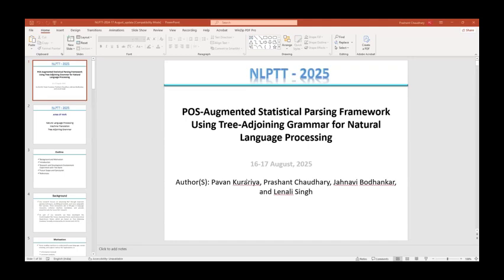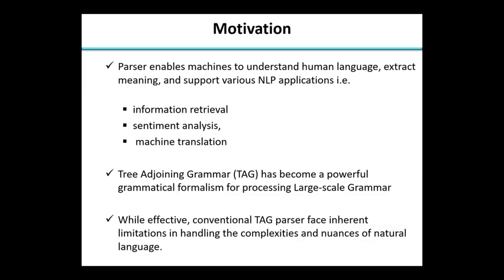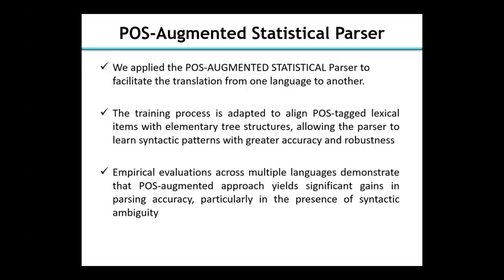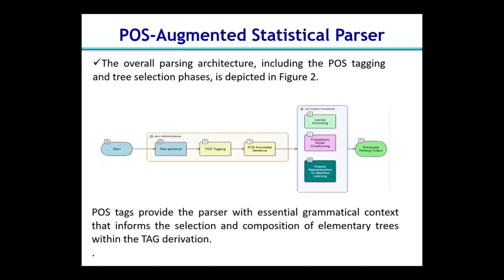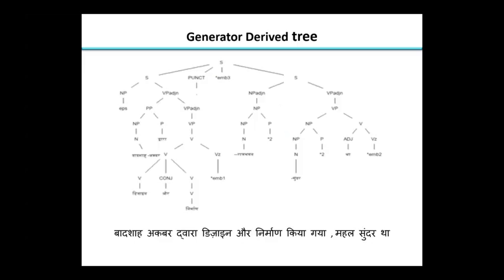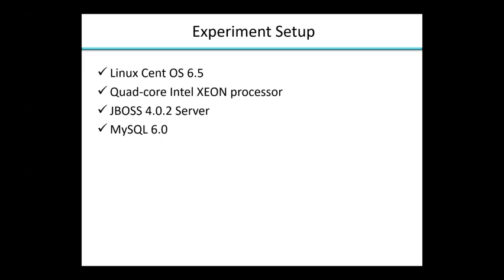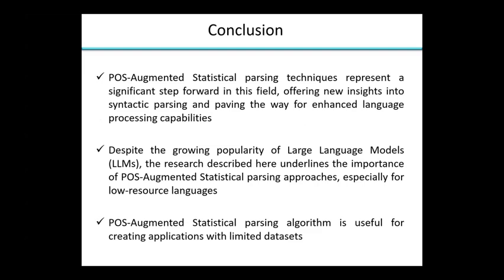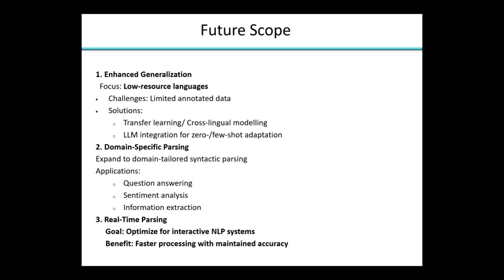Pos-Augmented Statistical Parsing Framework using Tree-Adjoining Grammar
Pos-Augmented Statistical Parsing Framework using Tree-Adjoining Grammar for Natural Language Processing

Pavan Kurariya, Prashant Chaudhary, Jahnavi Bodhankar and Lenali Singh, Centre for Development of Advanced Computing, India

Abstract

This paper presents a novel probabilistic parsing framework for Tree-Adjoining Grammar (TAG) that integrates part-of-speech (POS) information to enhance syntactic disambiguation and improve parsing accuracy. While TAG remains a linguistically expressive formalism for modelling complex syntactic phenomena such as long-distance dependencies and recursive structures, conventional statistical TAG parser predominantly relies on lexical information, limiting their ability to resolve structural ambiguities inherent in Natural Languages (NL). To address this limitation, we extend the probabilistic TAG formalism by conditioning derivation decisions jointly on lexical anchors and their associated POS tags. Our model supports both generative and discriminative formulations, incorporating POS-based feature representations into the derivation scoring mechanism. The training process is adapted to align POS-tagged lexical items with elementary tree structures, allowing the parser to learn syntactic patterns with greater accuracy and robustness. Empirical evaluations across multiple languages demonstrate that POS-augmented approach yields significant gains in parsing accuracy, particularly in the presence of syntactic ambiguity. The POS-Augmented Statistical Parser was evaluated on a dataset of 12,000 sentences, resulting a 30% reduction in parsing time compared to the conventional TAG Parser. The integration of POS not only enhances parsing speed but also provides structural advantages. In contrast, Tree Adjoining Grammar (TAG) often struggles to fully capture the complexity of linguistic phenomena, especially in cross-linguistic transfer between English and Indian languages. The proposed framework offers a scalable and linguistically informed enhancement to TAG-based systems, bridging symbolic grammatical representations with data-driven statistical learning. This POS-augmented approach offers a lightweight yet effective extension to existing TAG-based systems, enhancing their linguistic expressiveness and robustness for Natural Language Processing (NLP) applications.

Natural Language Processing (NLP), Natural Languages (NL), Tree Adjoining Grammar (TAG), part-of-speech (POS)